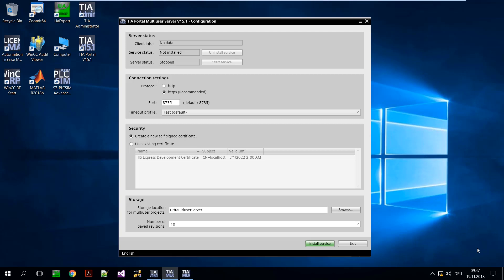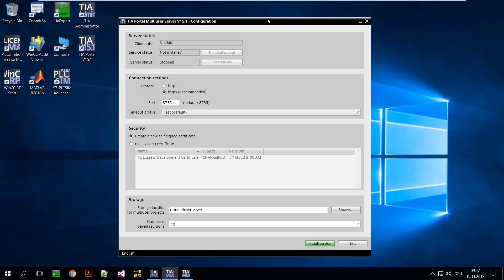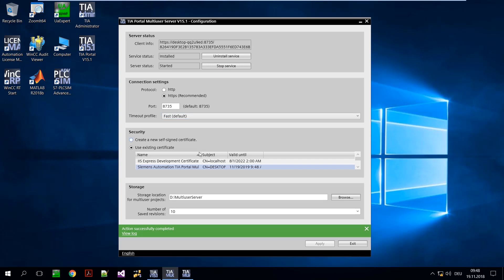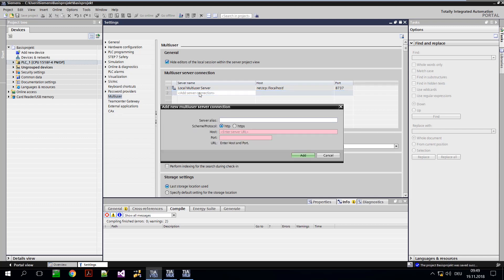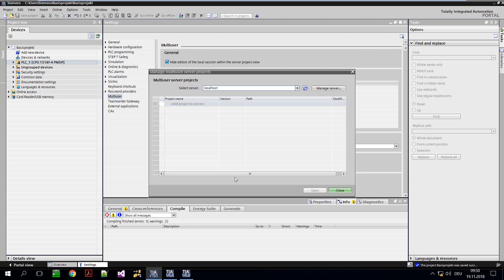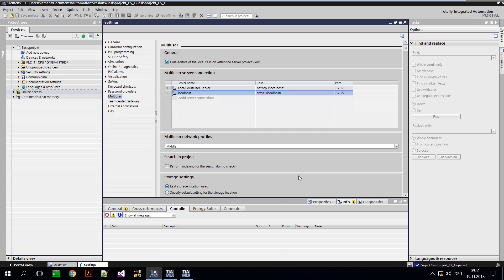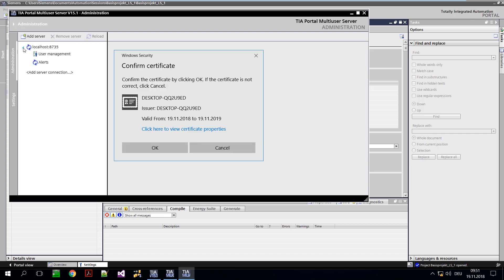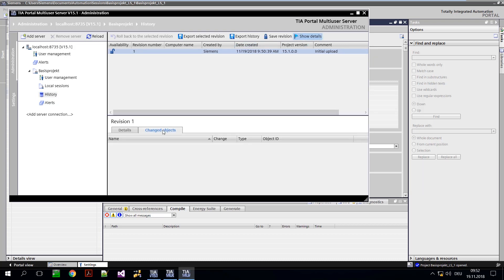TIA Portal Multiuser I - configuration and administration of Multiuser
This video describes the use of the TIA Portal function Multiuser. This allows working in a team on a common TIA Portal project. This first video shows the configuration of the multiuser server and the administration of users and projects.